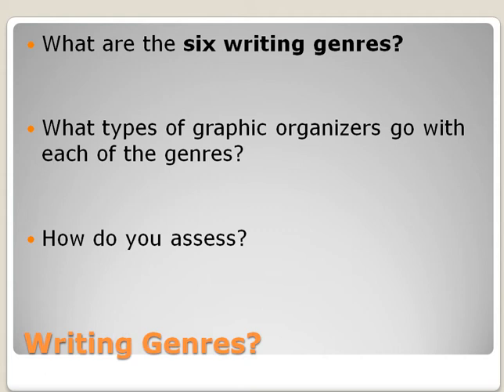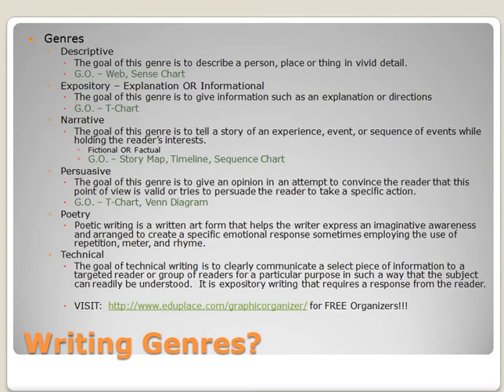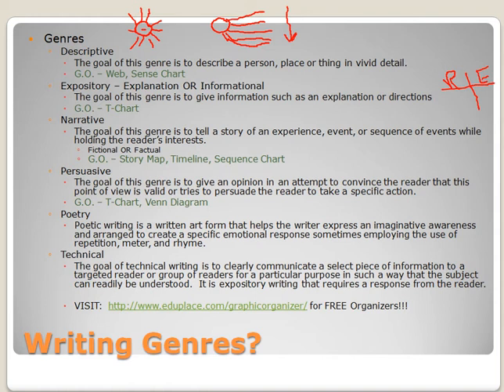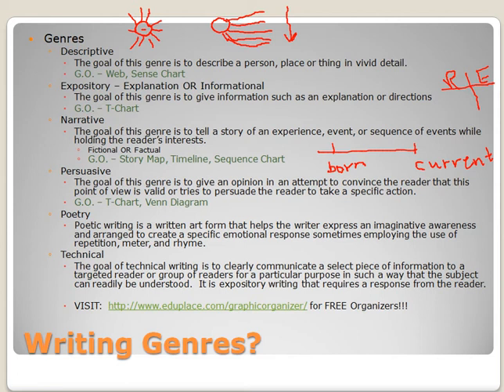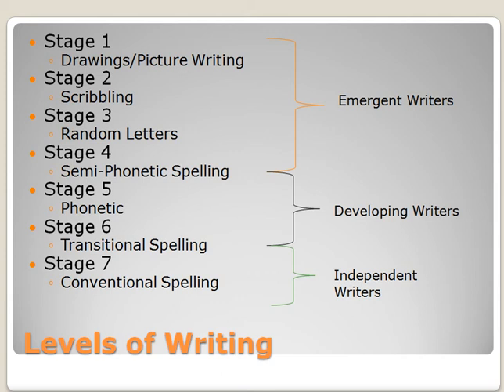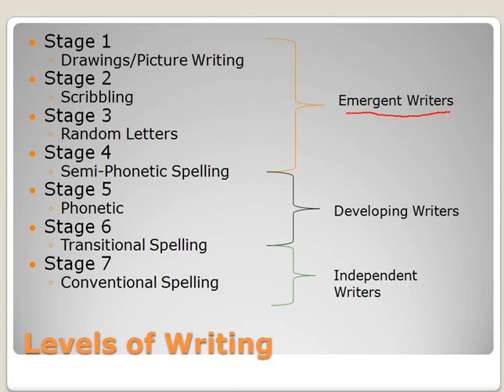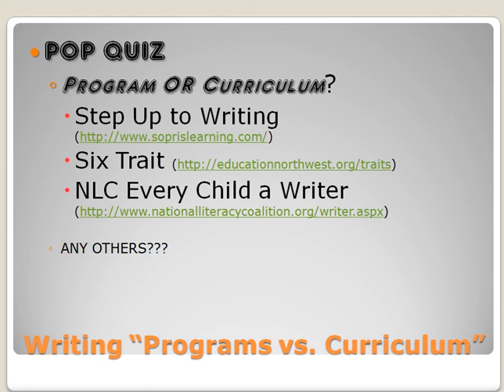Module 9_ed 407507 Video